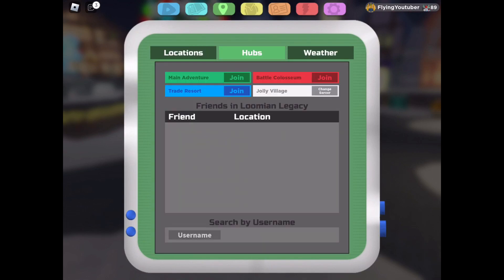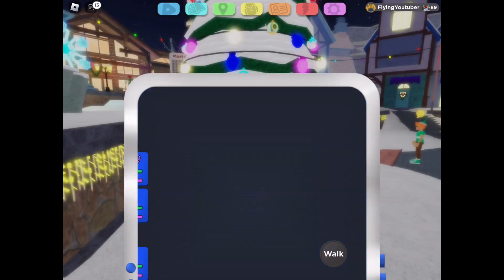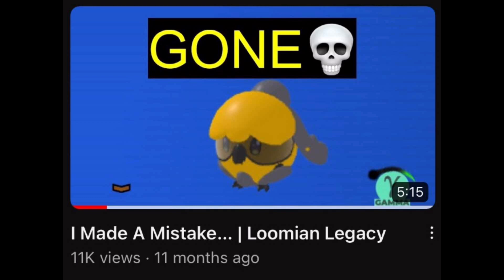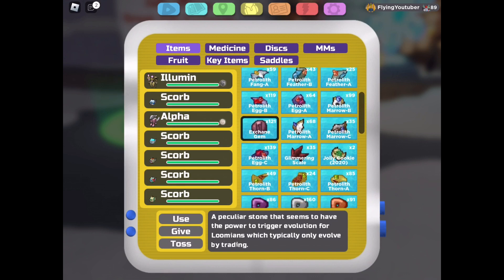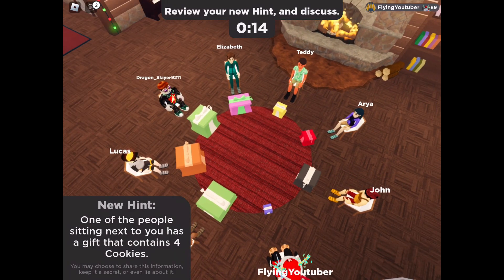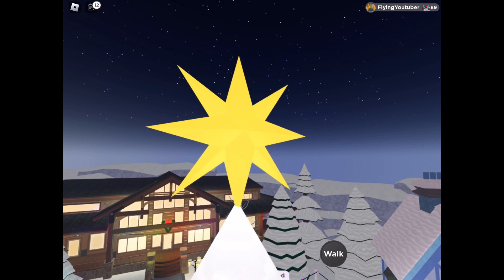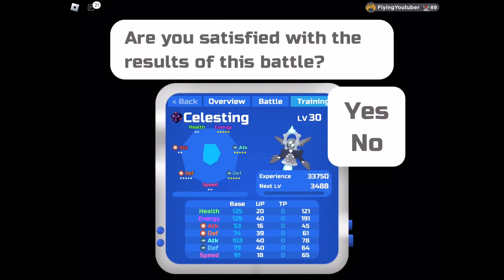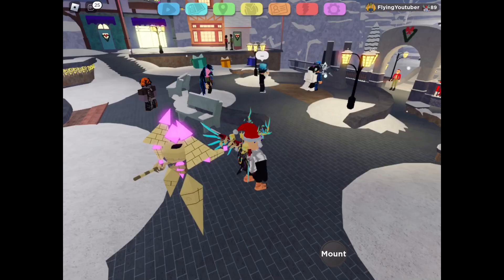Everything NEW In The Jolly Village Christmas Event | Loomian Legacy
I show you the whole update for Loomian Legacy. This includes all new reskins, roaming legendaries and loomians. I also show you how to evolve all of these loomians and all returning Loomians for the event. I also show you tips and tricks to win the gift exchange minigame. All in Loomian Legacy Roblox